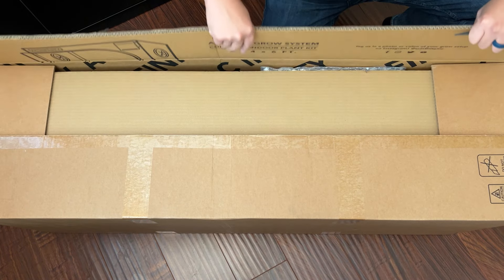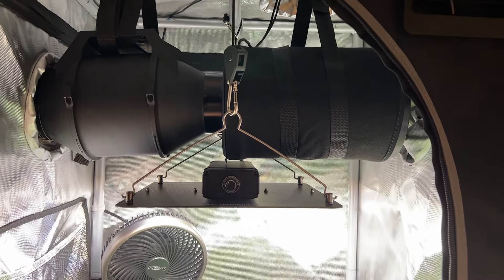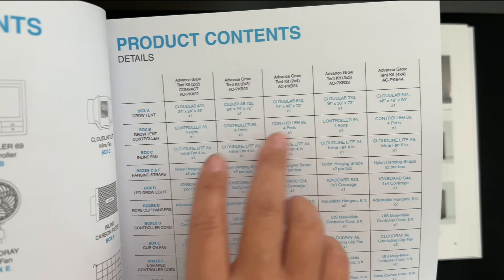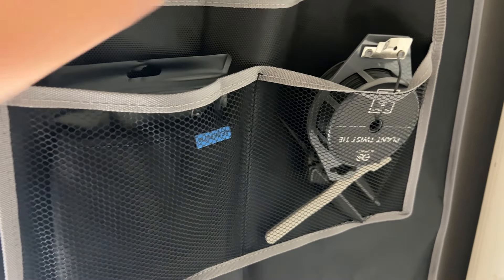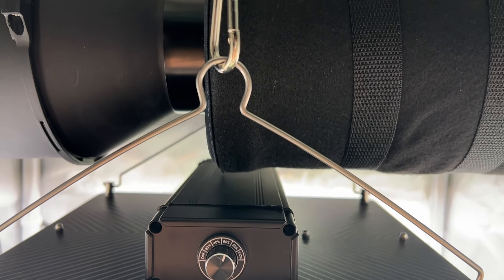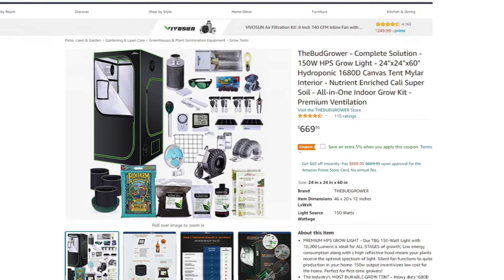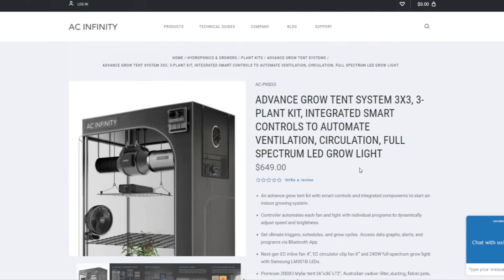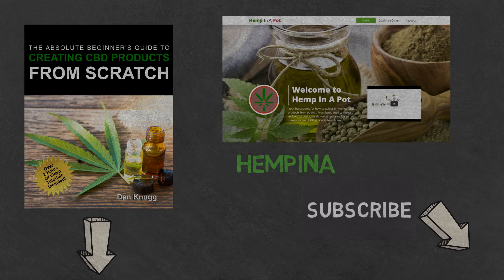AC Infinity Plant Kits: The Best Affordable All-In-One Indoor Grow System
Going over my experience with AC Infinity's Advanced Grow Tent System, which is most likely the best all-in-one indoor grow system for any beginner looking to start an indoor grow.